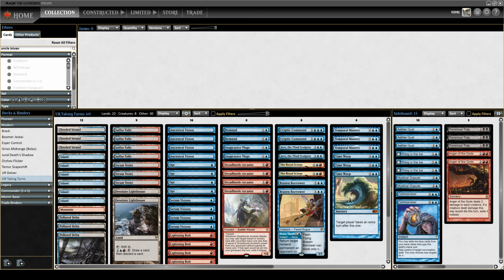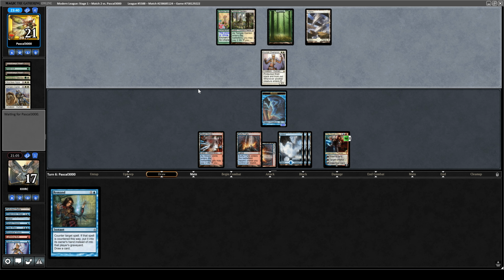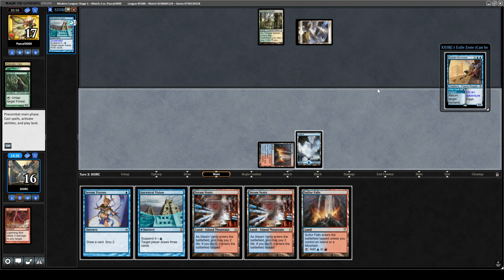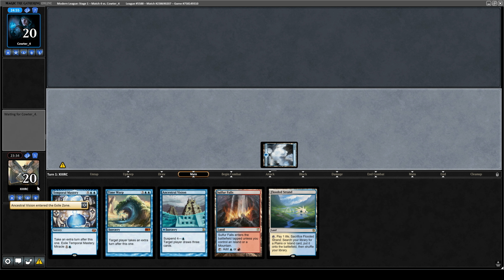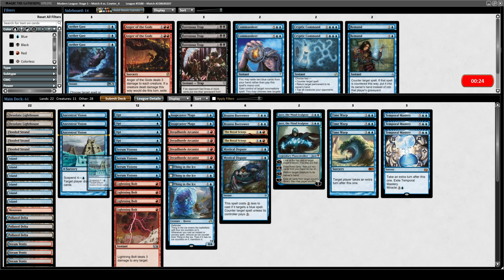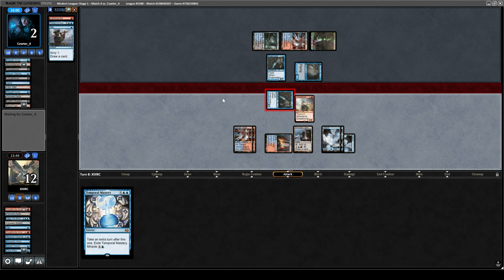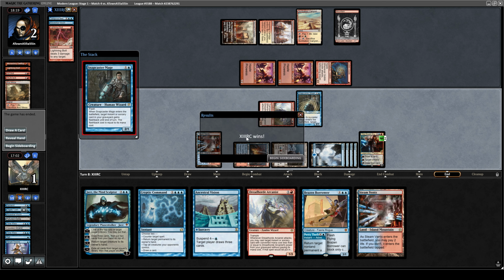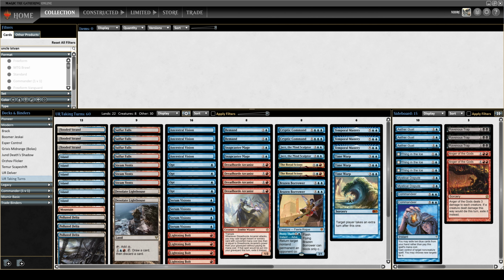Modern: Taking Turns with Dreadhorde Arcanist | AnnihilatorMTG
What's up YouTube, this week we are going to be playing some Taking Turns. This list was inspired by the one and only Daniel Wong. Some of you may know him as "The Quad Sleeve Guy", but Daniel is one heck of a Magic player. Any time I need a Turns list, he is the first person I check.

Decklist

Lands: 22

2x Desolate Lighthouse
3x Flooded Strand
3x Polluted Delta
3x Steam Vents
4x Sulfur Falls
6x Island
1x Mountain

Creatures: 8

4x Dreadhorde Arcanist
2x Snapcaster Mage
2x Brazen Borrower

Planeswalkers: 4

2x The Royal Scions
2x Jace, the Mind Sculptor

Instants & Sorceries: 26

4x Ancestral Vision
4x Opt
4x Serum Vision
4x Lightning Bolt
2x Remand
2x Cryptic Command
3x Time Warp
3x Temporal Mastery

Sideboard: 15

3x Aether Gust
3x Thing in the Ice
2x Mystical Dispute
2x Commandeer
3x Ravenous Trap
2x Anger of the Gods